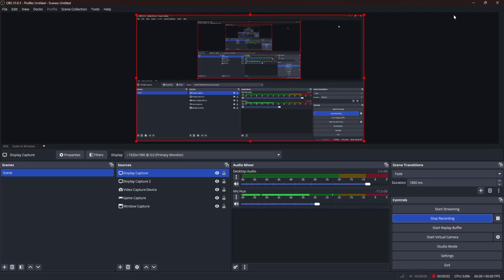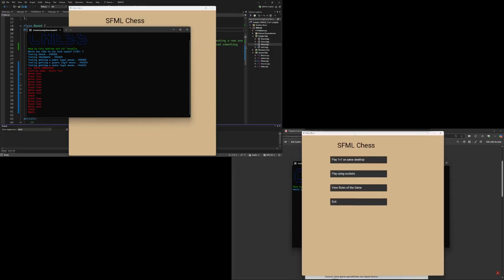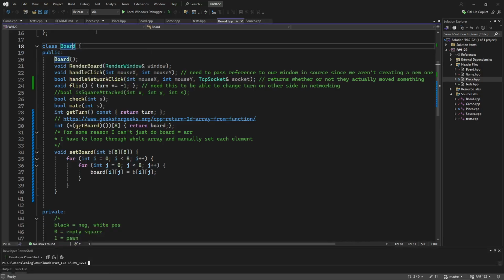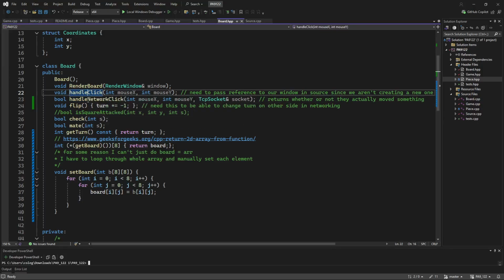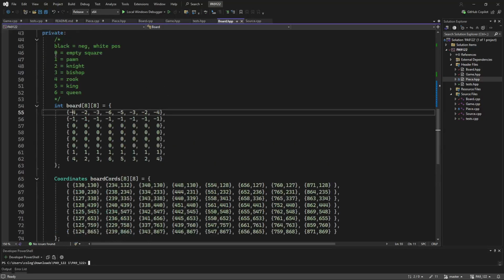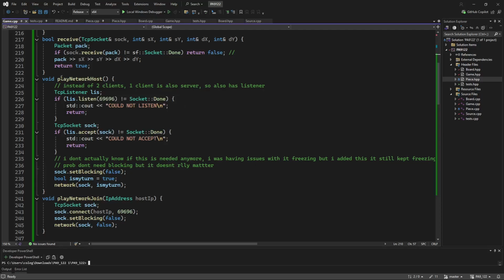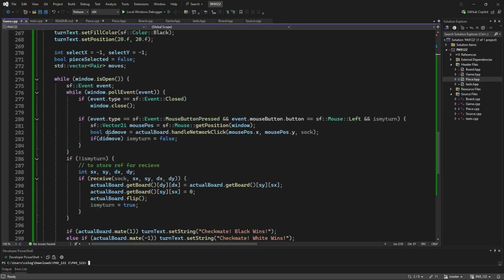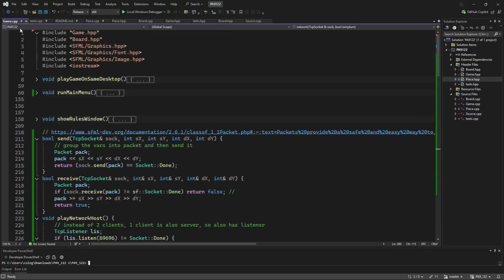PA9 Demonstration - Chess in C++ with sockets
Also sorry for low volume idk why my mic was super quiet